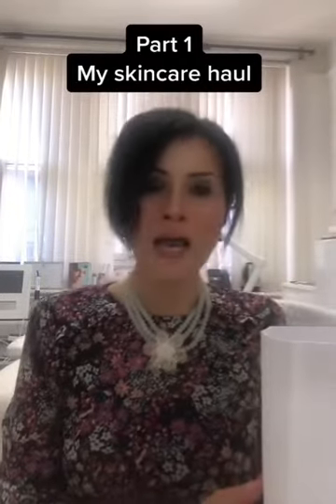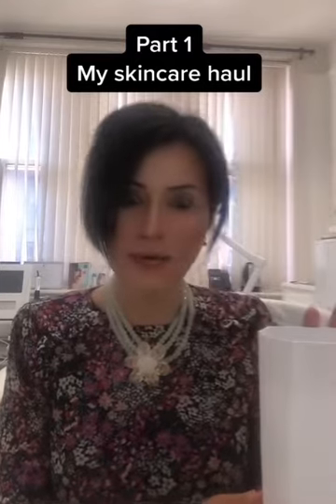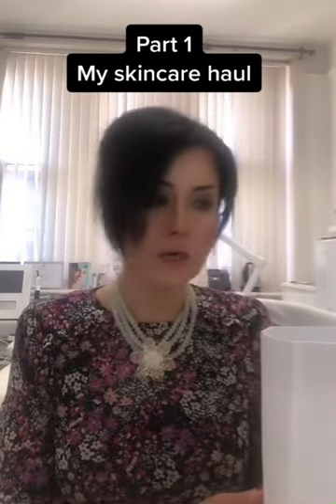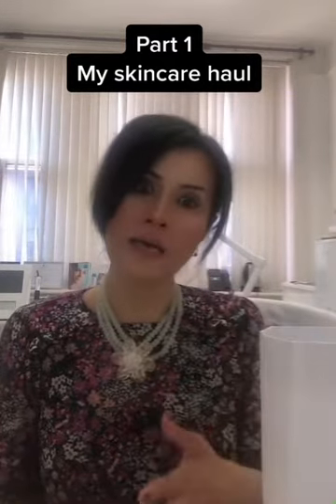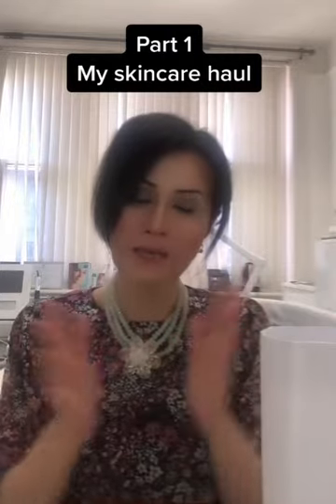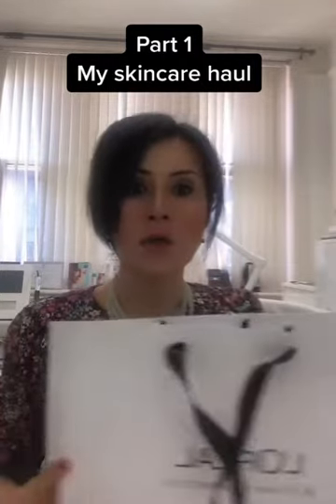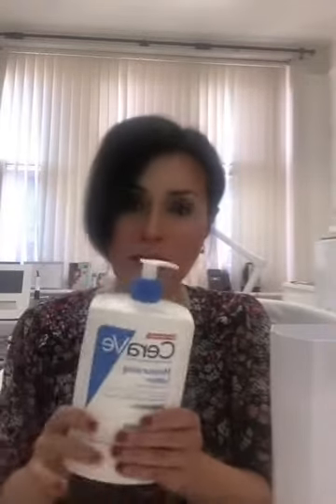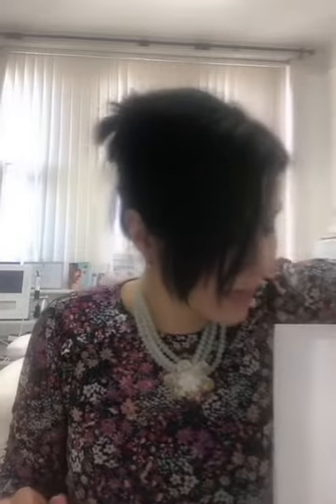My L’Oréal Skincare haul feature CeraVe and Laroche-Posay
Trusted by dermatologists CeraVe never fails to protect the skin whilst maintaining its integrity

Keep glowing and stay amazing